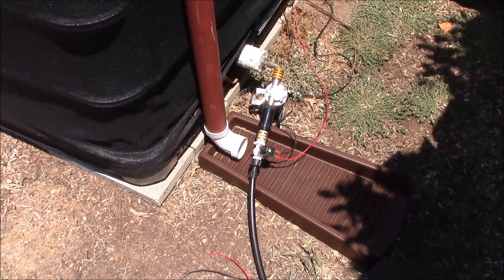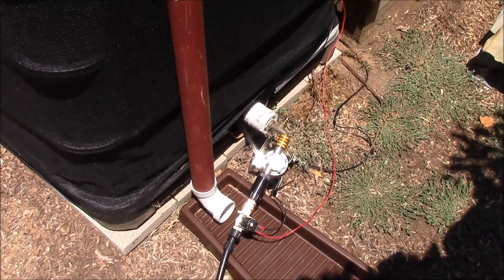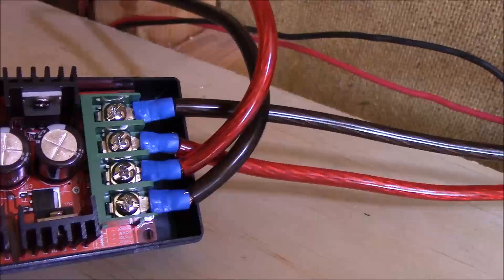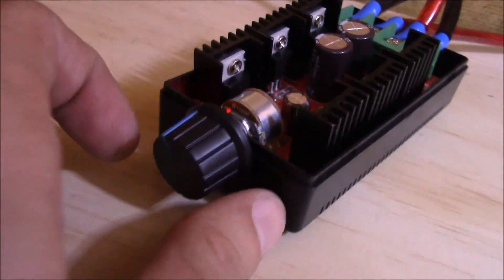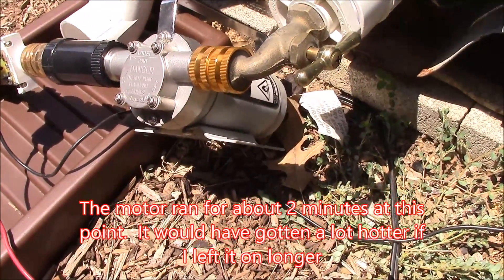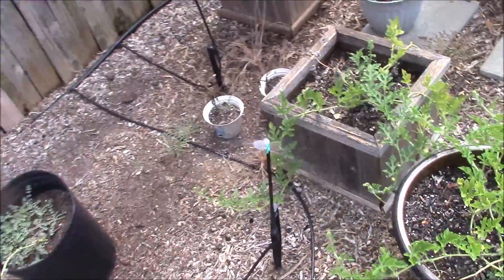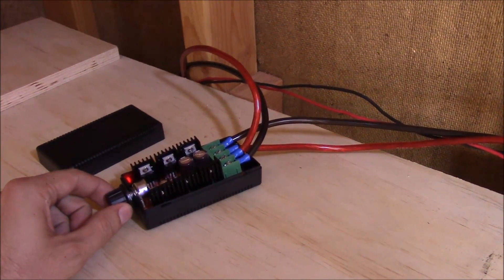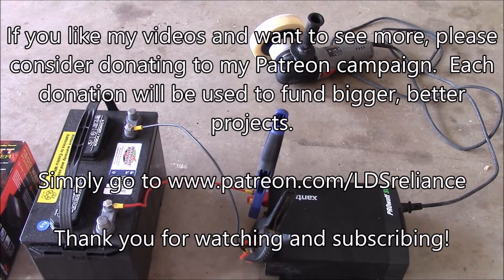DIY Automated Garden Watering System Part 5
Fooled everyone!  This project is not over after all.  Thanks to opennrgdotcom (one of my subscribers) for the suggestion to use this speed controller for my motor.  This speed controller will keep the motor in my garden watering system from getting too hot.

Here is the speed controller featured in this video: